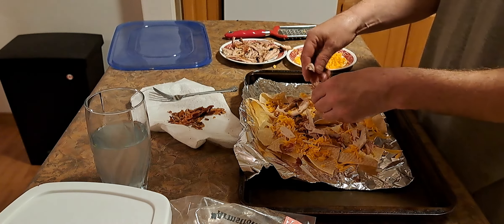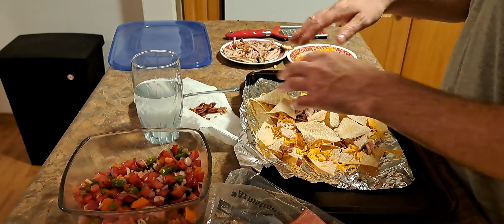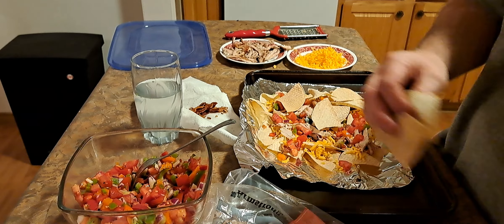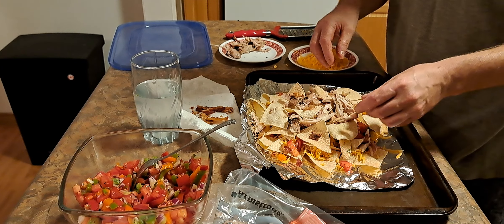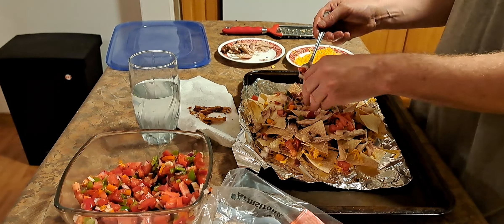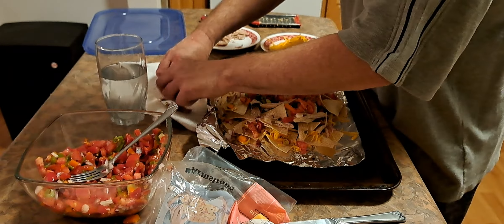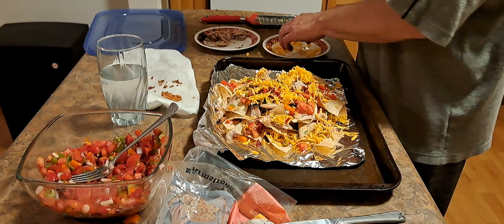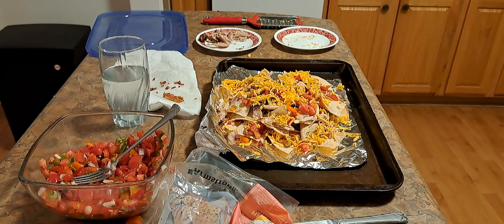Chicken And Bacon Nachos